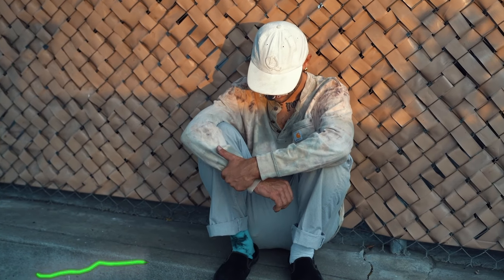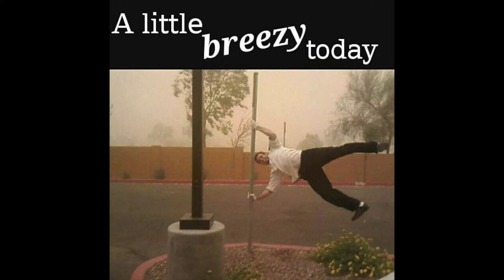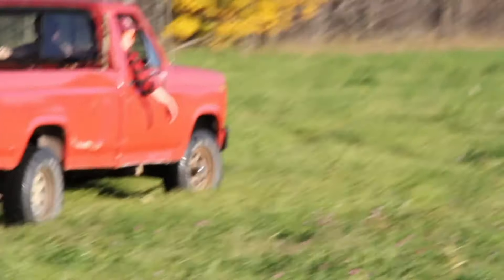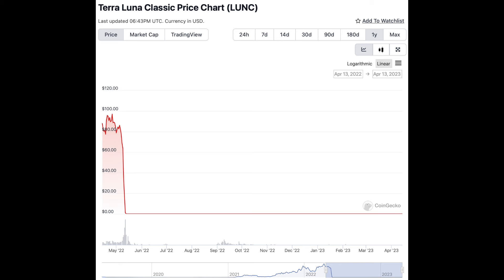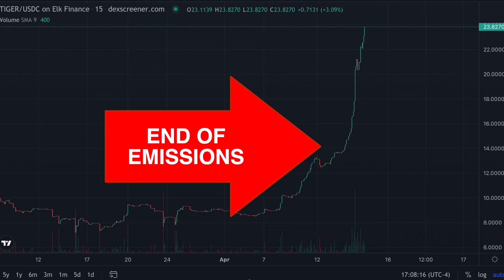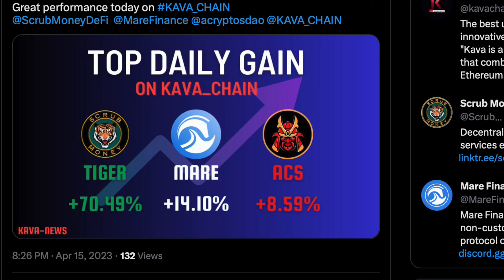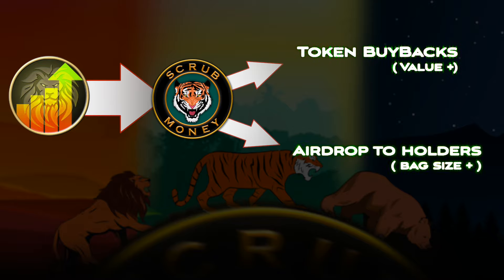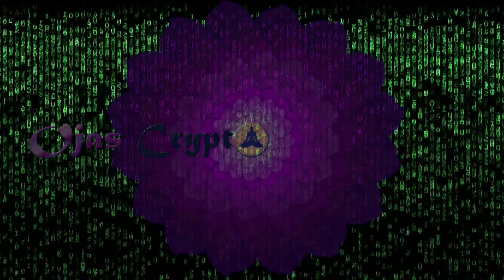The Hottest New Crypto Token: Earn Passive Income with Profit Sharing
A new token has just arrived on the scene.  After a year of emissions during a bear market it has maintained its value, crushing most of the rest of the market.  The best, part it actually has value - expect passive income from this baby.  Don't miss out cause this baby just shed its selling pressure.

0:00 - Introduction
0:12 - Emission Schedule
0:40 - Topic Layout
1:03 - Tiger Token
1:30 - Emissions
1:59 - Future Rewards
2:35 - Token Buybacks
2:50 - Lion Stablecoin

As always, please keep in mind this channel does not exist for financial advice.  The purpose is to spread awareness, and to give useful information to help the community as part one's own research.  If you have anything you would like to add to help out your fellow degens please leave us something in the comments.